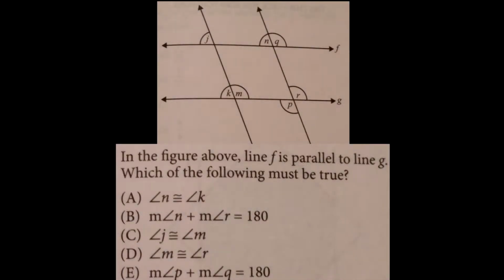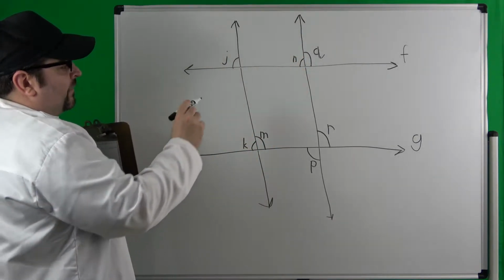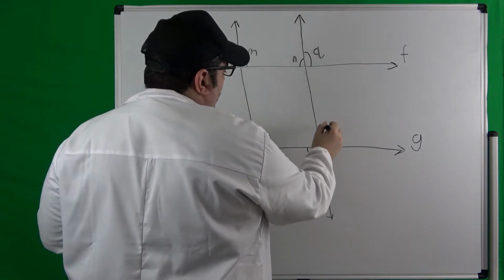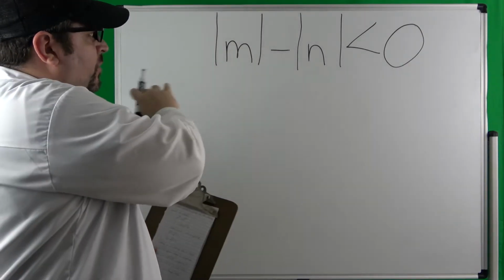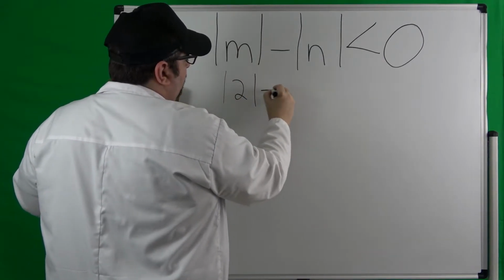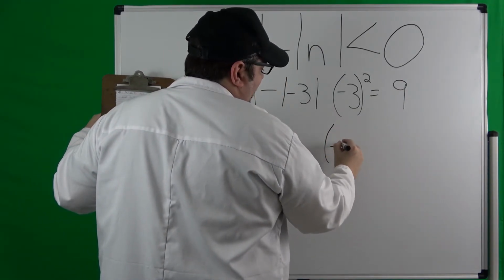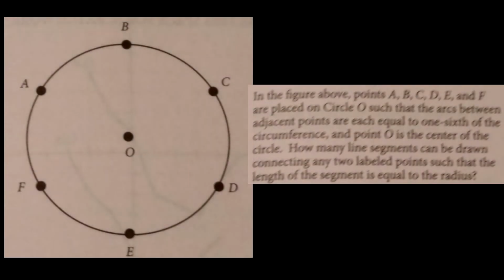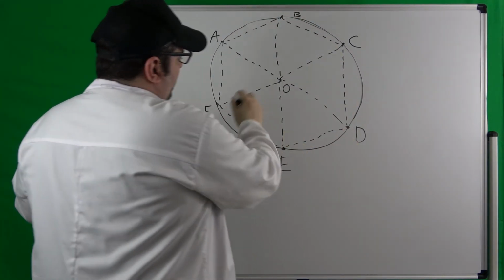SAT Math Practice 2020 #9